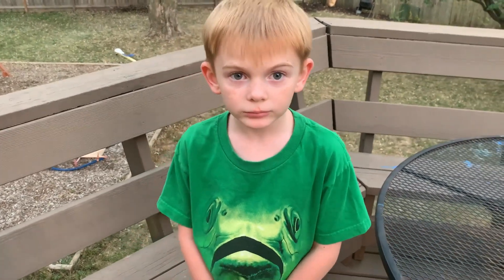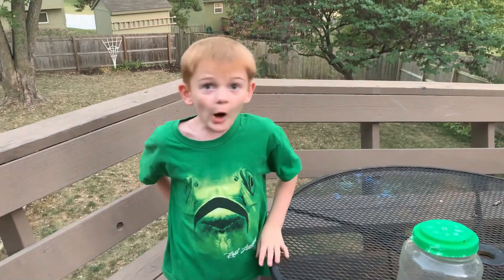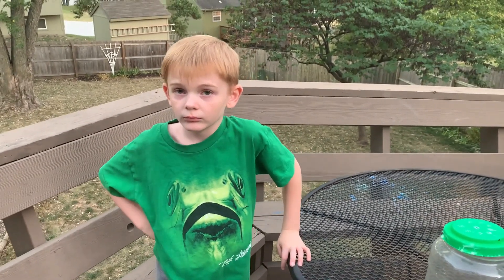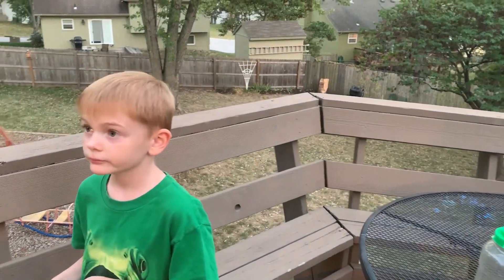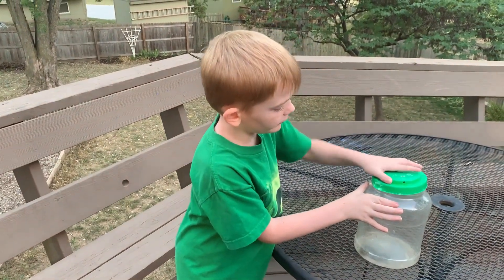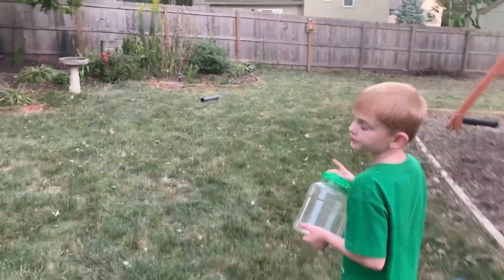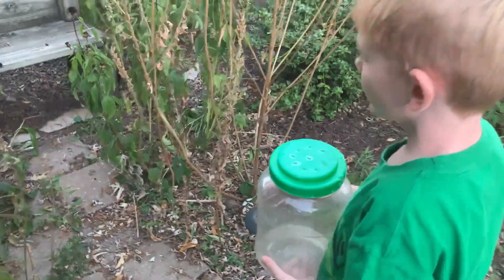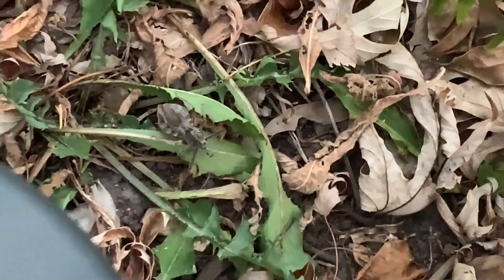Wheel Bugs, Episode 41, Season 2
This episode of Backyard Bugs with Brody focuses on one of the insect world’s top predators, the Wheel Bug (Arilus cristatus). The Wheel Bug is part of the assassin bug family (Reduviidae) in the order called True Bugs (Hemiptera).

Wheel Bugs are common in Missouri and can be found in a wide range of places. It is easily identified by the cog-looking wheel on their back. Wheel Bugs have two familiar characteristics of the True Bug order. First, it has membranous wings, which when folded flat create an X pattern on its back. Second, its mouth is needle or straw-like, which it uses to stick into its prey. This straw is made up of three segments that can fold up under the insect’s body.

Wheel Bugs have a wide abdomen, which sticks out past its wings. This causes the insects to be noisy and clumsy fliers. Adult Wheel Bugs are usually gray or brown. Its head is very narrow, and its antennae are jointed. Additionally, males are usually smaller in length than females.

Wheel Bugs are typically found around flowers, gardens, trees, and grassy areas. These insects are often called assassin bugs because of how it hunts prey. It will hide on flowers and wait patiently for another smaller insect to pass by. It then ambushes its prey, using its needle-like mouth to deliver venom. The venom not only subdues the prey, but it also liquefies the inside tissue. This allows the Wheel Bug to suck up the nutrients through its straw-like beak.

Wheel Bugs are great hunters and help keep a wide range of insects and pests in check, including the invasive Japanese Beetle. (See Brody's previous video.) As such, Wheel Bugs are typically considered beneficial by many gardeners.

Wheel Bugs are like spiders and praying mantis in that these insects are the top predators in the insect world but are not entirely safe. Birds, mammals, reptiles, fish, and amphibians will all eat Wheel Bugs if given the chance. As a defense, the Wheel Bugs body is jagged and hard. It can also emit a bitter smell when disturbed.

Adult Wheel Bugs mate in autumn and the females lay six-sided clusters of eggs. The eggs overwinter and the babies hatch in spring. Babies grow slowly, taking months to go through several molts and various stages while maturing. Immature nymphs appear to look more like ants or spiders and are red with black legs. By midsummer, the Wheel Bug emerges from its final molt as mature adult with wings.

If you come across a Wheel Bug do not try to handle it. While these insects are not typically aggressive, its bite is very painful. If one flies and lands on you just gently brush it off. Crushing or slapping at the insect can result in the insect biting you.

If you are new to the channel, Brody is fascinated by bugs and animals. At first, he would watch wildlife documentaries and YouTube videos. Then he started going outside and exploring to see what he could find. It didn't take long before he started finding some interesting creatures in our own backyard. He loved sharing his discoveries with his brother, sister, and friends so much that we started this channel. This way he can show them videos and not just describe the bug or animal. Brody does all his own research, with some help from his parents, as well as his uncle and aunt who are biologist. He looks up facts on the animals and bugs he catches and shares them. Despite his confidence, Brody is not a bug expert. (Although he thinks he is.) All comments from Brody should be taken as opinion until confirmed by experts.